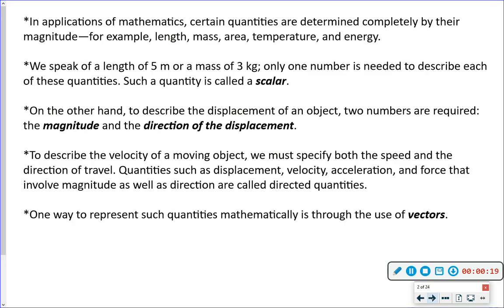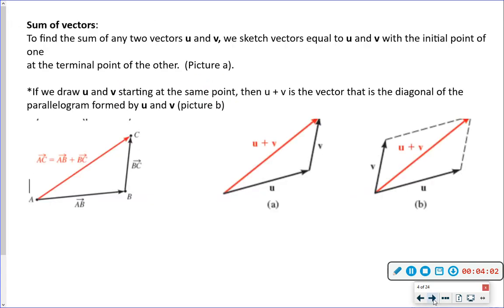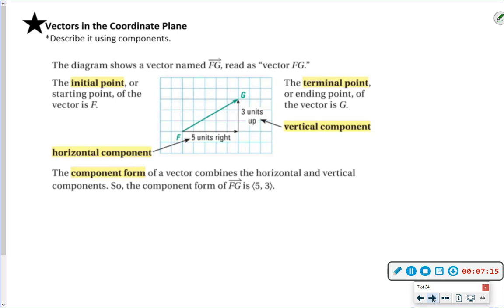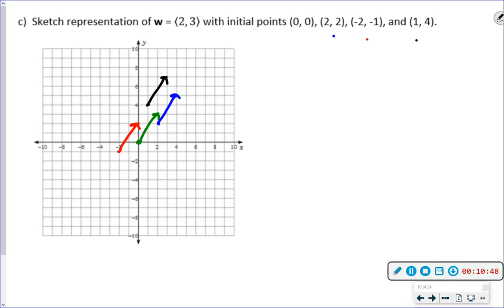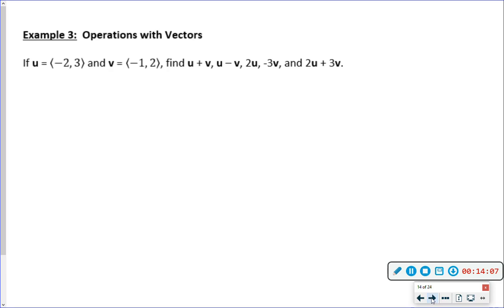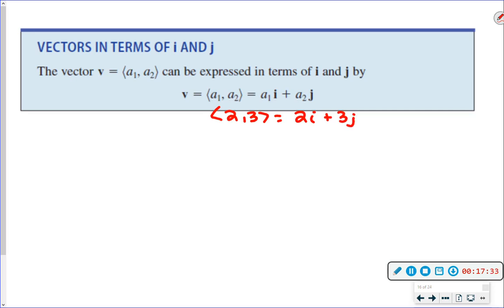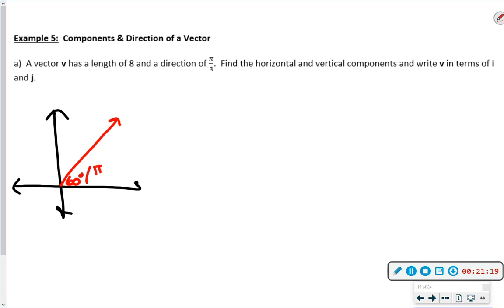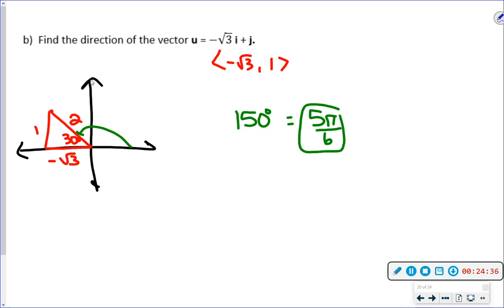9.1: Vectors in 2D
This video explains:
*Geometric Description of Vectors
*Vectors in the Coordinate Plane
*Using Vectors to Model Velocity & Force